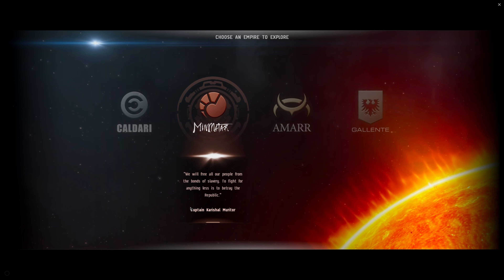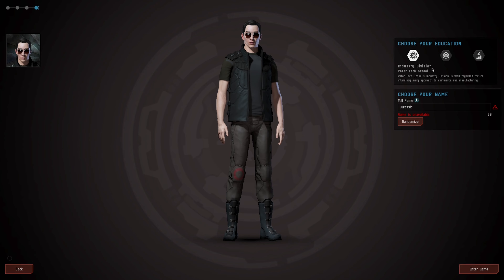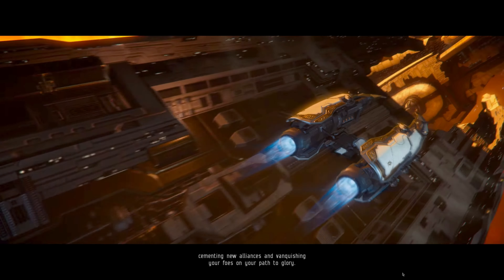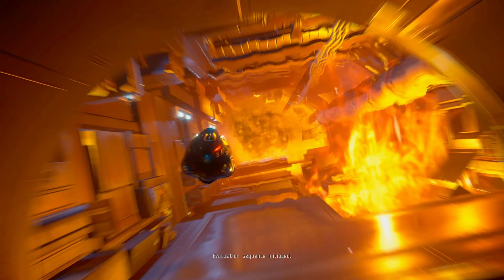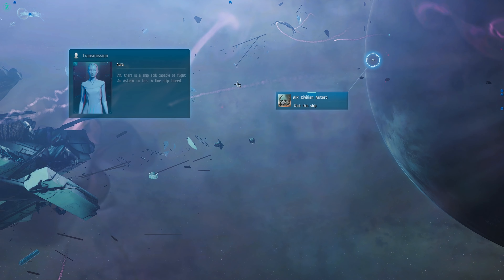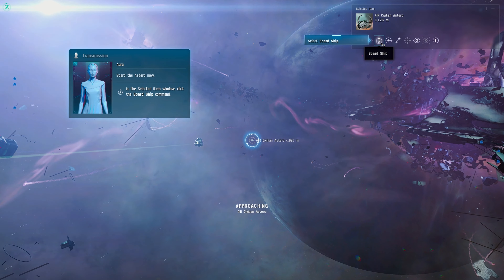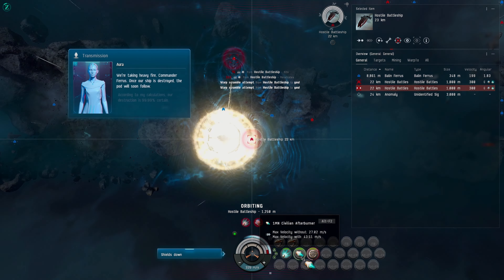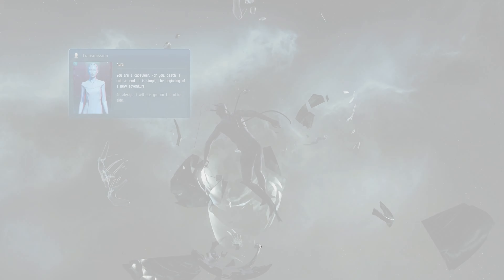EVE Online Starting a new capsular to take on enemy frigates through AIR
Today we are checking out EVE Online, this is a older syfy game which is the main game for the eve vanguard we played a few days ago. If your newer to the game you probably wont need the omega battle pass so I would probably just ignore that till you get later in the game and hopefully you will be able to invite people to get it free or subscribe to their services like WoW. We mainly focus on what a capsular is and how to do proper ship combat in this video and learning how disposable the capsular are.